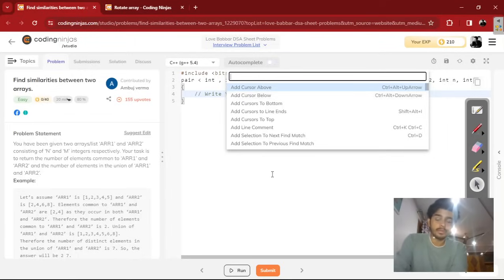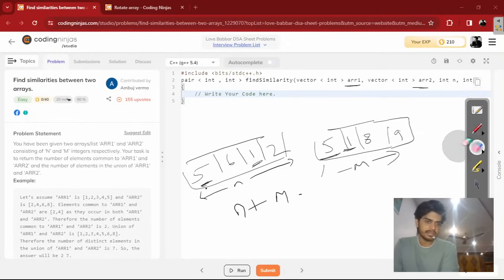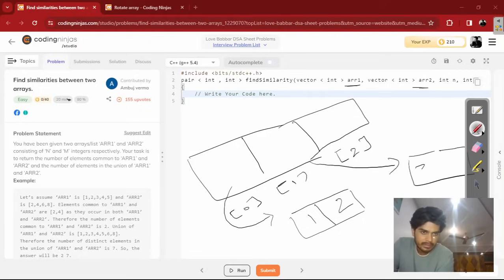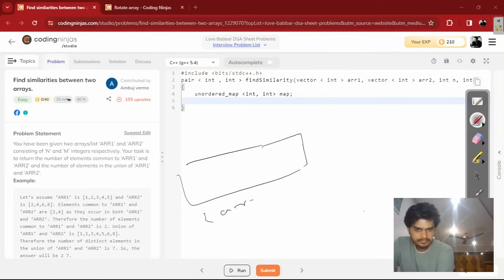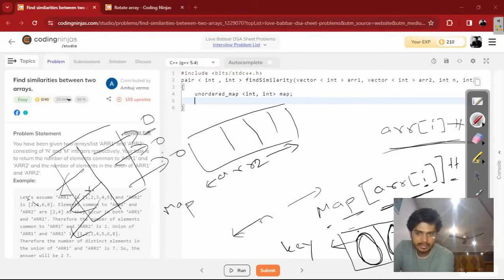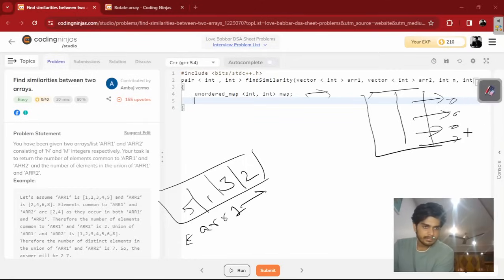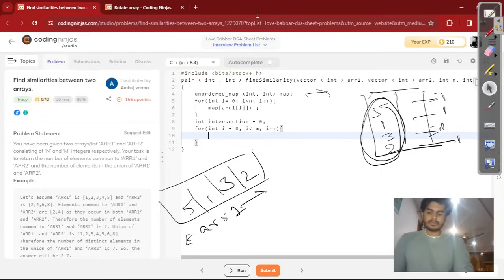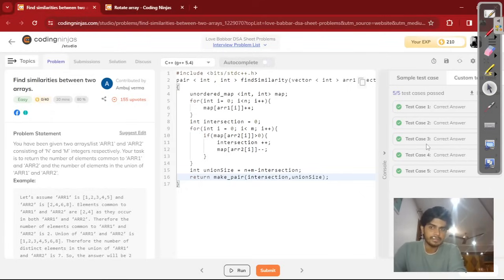Intersection of Two Arrays (C++) | Data Structures & Algorithms | Top Interview Question Explained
✅ In this video, you will learn:
- The problem statement and constraints explained simply.
- A brute-force approach and why it's not optimal (Time/Space Complexity).
- The optimized solution using a Hash Set (std::unordered_set in C++).
- Step-by-step C++ code implementation.
- A complete analysis of the final Time and Space Complexity.
- Why this question is so important for SDE (Software Engineer) roles.

This video is perfect for students preparing for placements, professionals switching jobs, and anyone looking to strengthen their Data Structures and Algorithms skills.

The question "Find similarities between two arrays " is a common interview question for software engineering roles. In this video, we will teach you how to solve this question using C++ data structures and algorithms. We will also discuss the importance of this question and why it is so frequently asked in interviews.